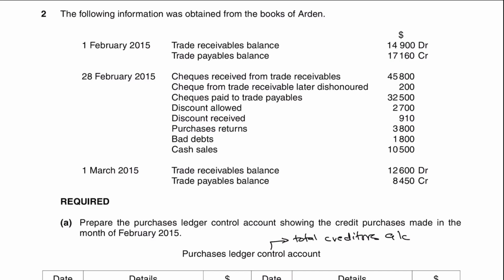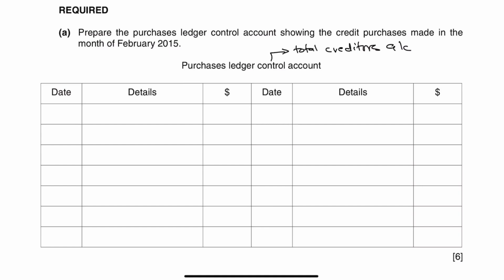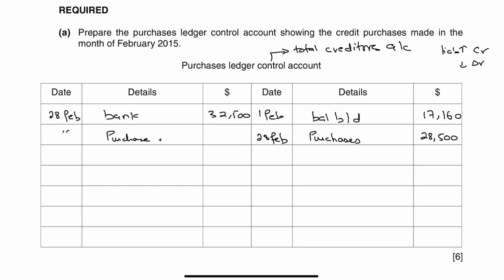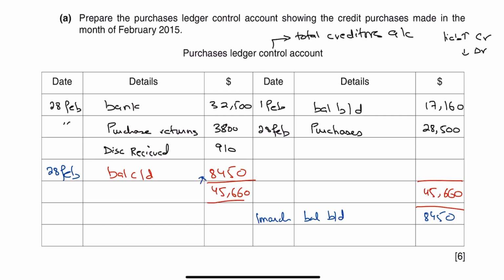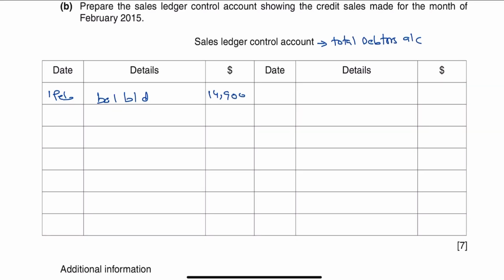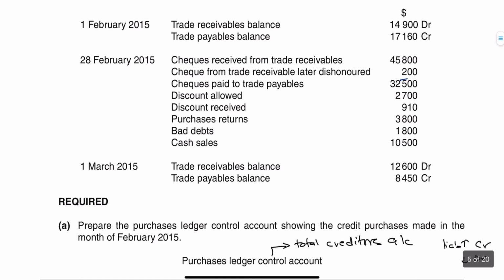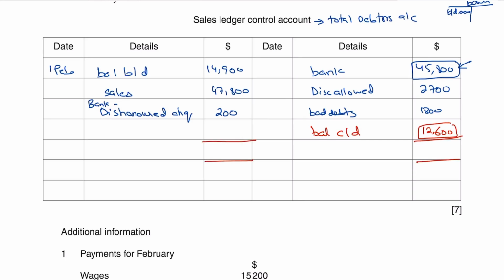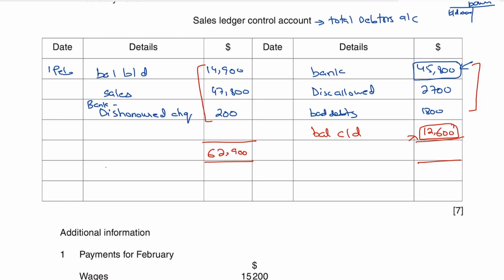Control Accounts - June2015 P21 (Part 1)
Part 1 of the video solves QS 2 part (a)and (b)of 2015 paper 21. The topic is control accounts.